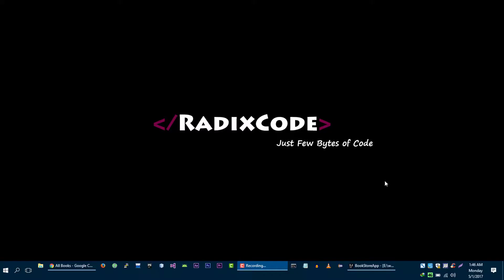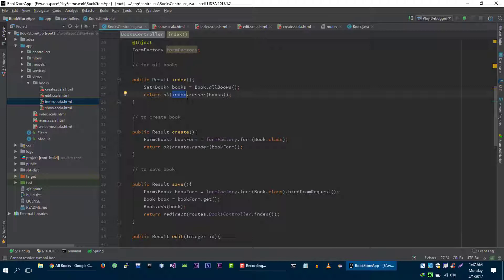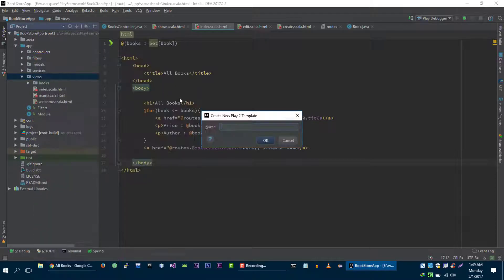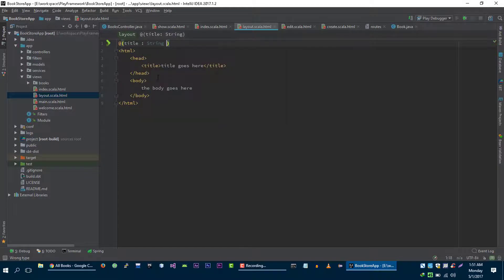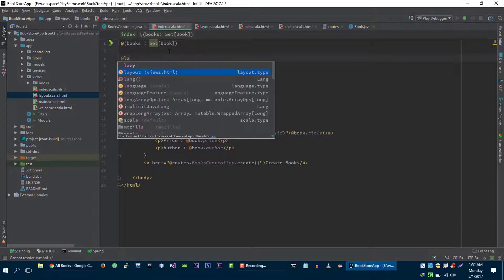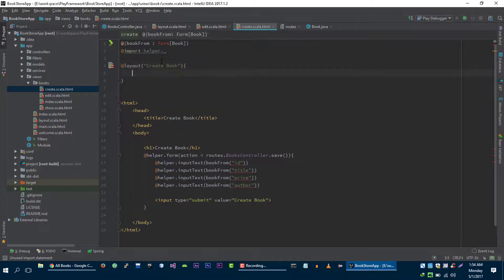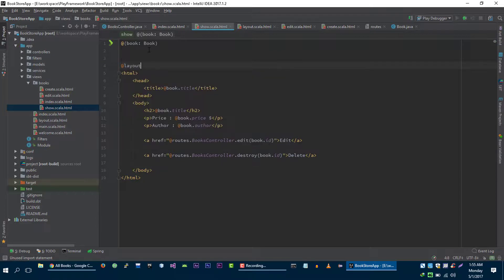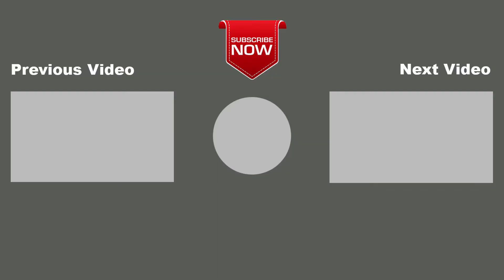Play Framework Tutorial # 20 | Refactoring Views Of BookStore Application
Hi, in this video we will create layout and bookstore application and we will refactor views to remove code duplication.

in the next video, you will learn how to Configure and use PlayEbean in your project.